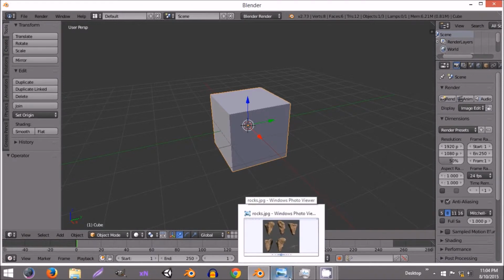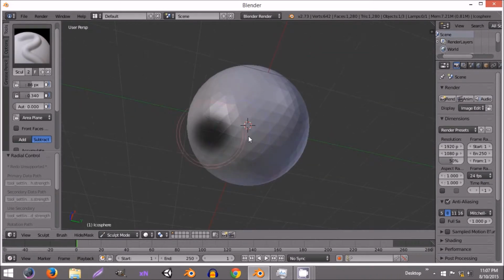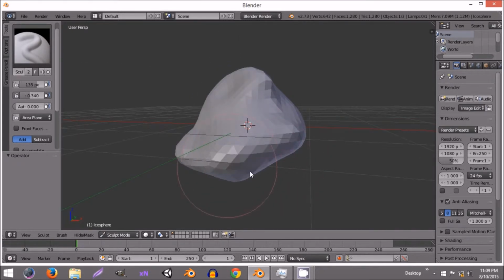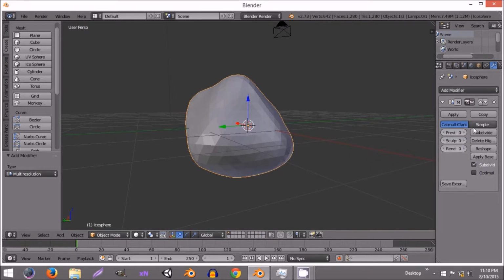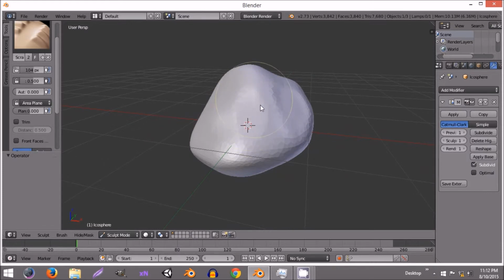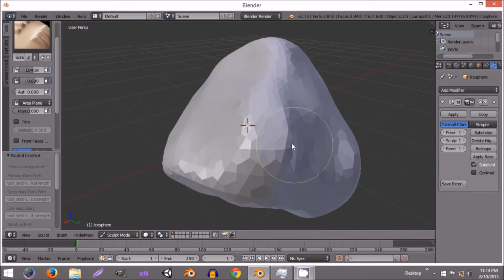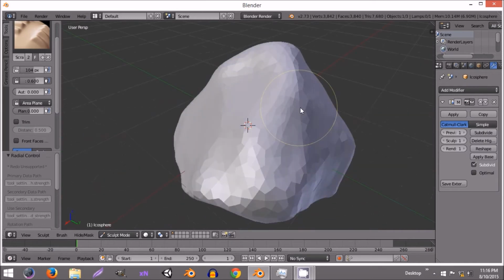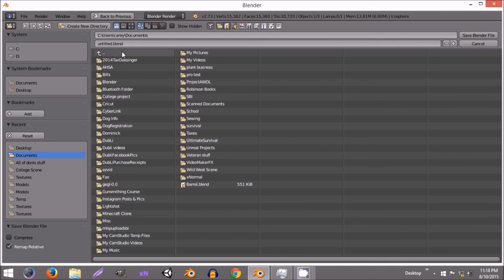How To:Sculpting rocks (part 1)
Hey guys! finally got around to it and im proud to present the first part! although im terrible behind the microphone i think i did pretty good! if you have any questions or anything like that just let me know in the comments.